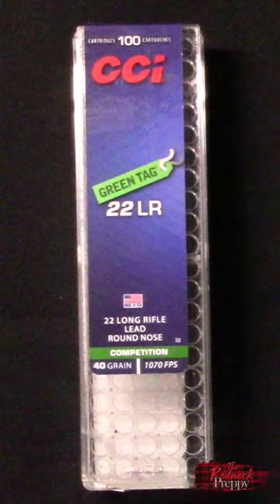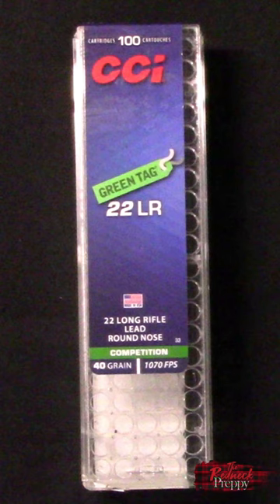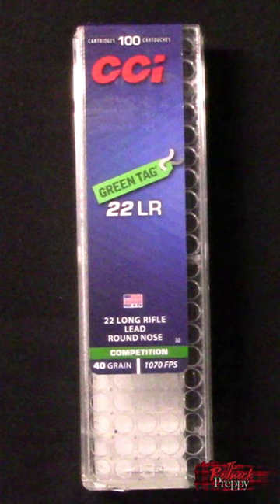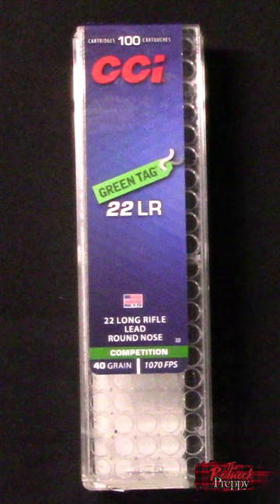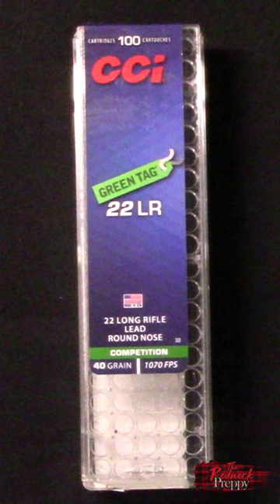Don't Sleep on CCI Green Tag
When people lot test ammo, they often go with the usual suspects -- Lapua, Norma, Eley and SK. Nothing wrong with any of them, I love them all. But I learned today not to overlook stuff outside of the big boys for high level precision rimfire ammunition...